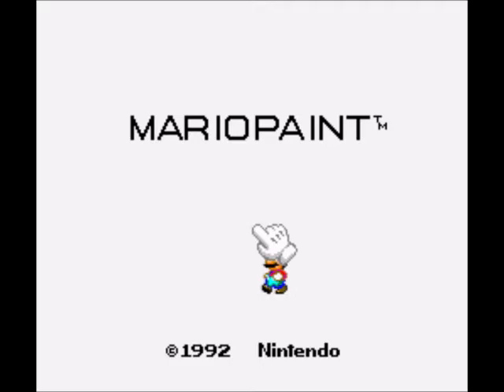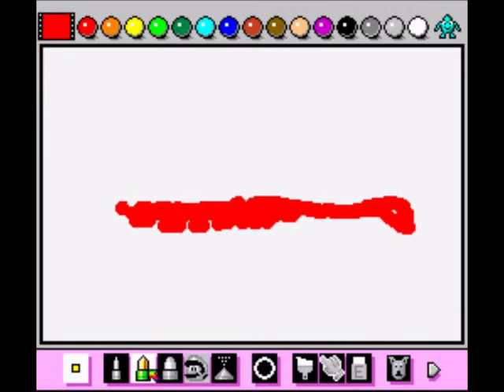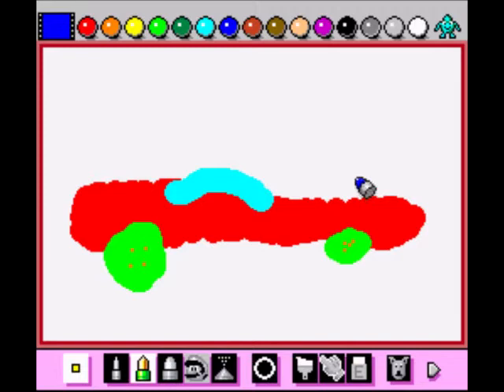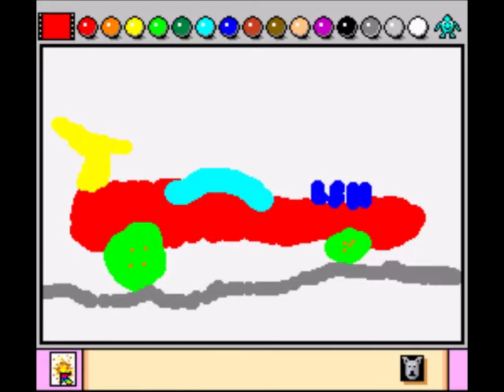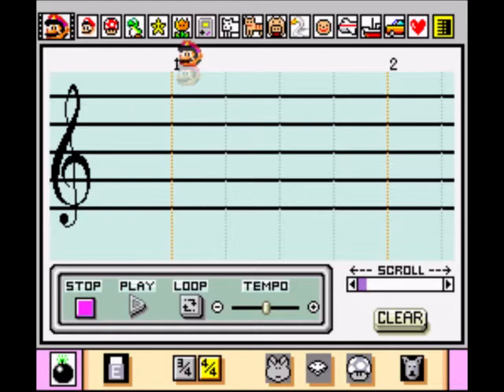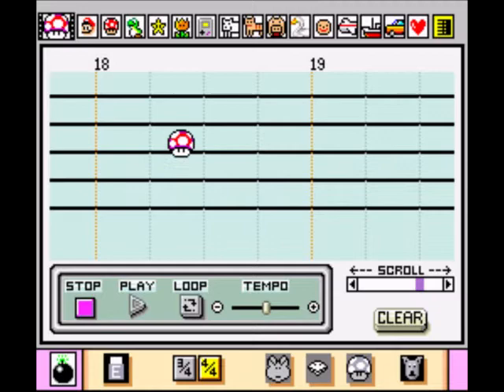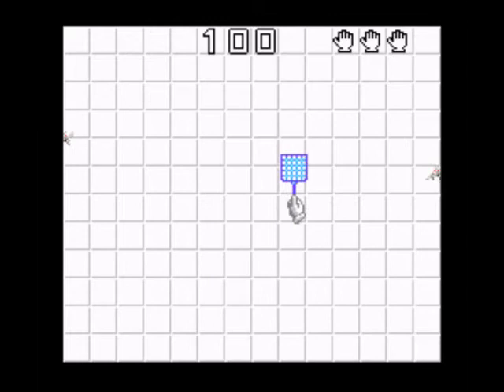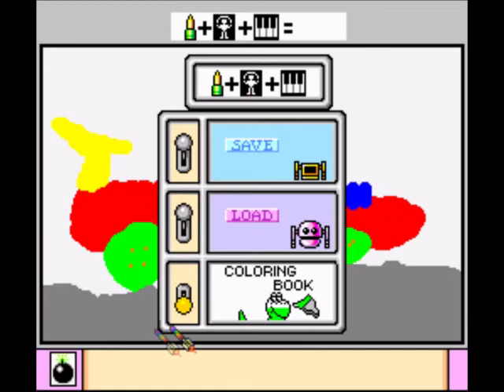Mario Paint Review for the SNES by John Gage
Mario Paint is a basic art and music package for the SNES that came out in 1992 by Nintendo. It also has a very basic game. This requires the SNES mouse. This is a request by Nikolas Bouras. Warning! This video has swearing.